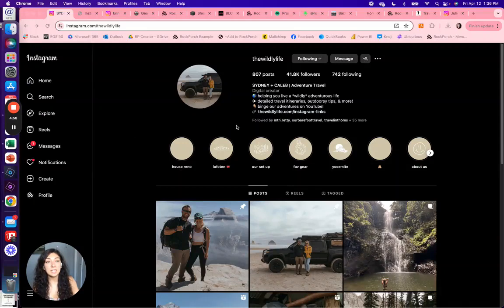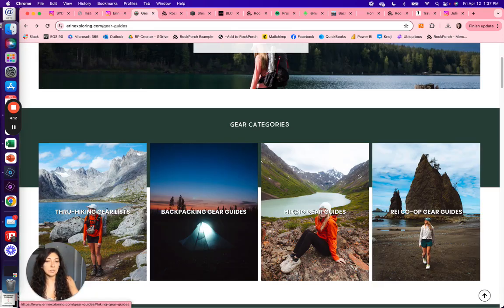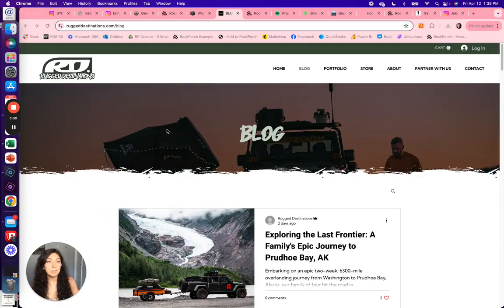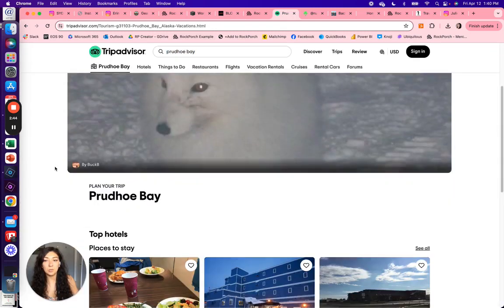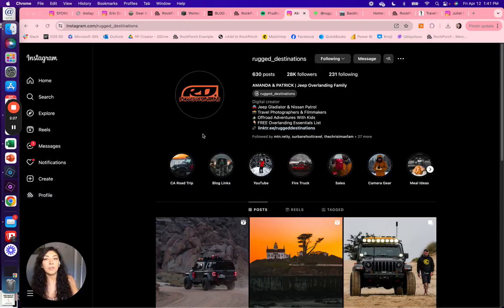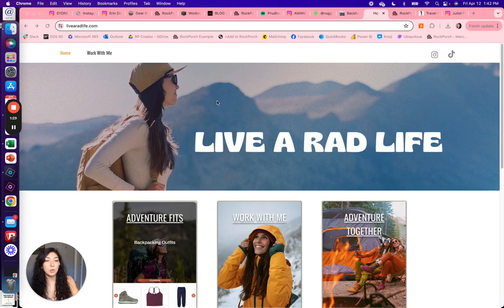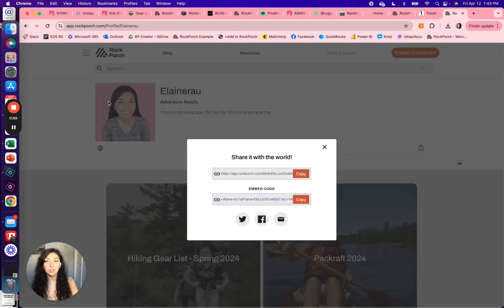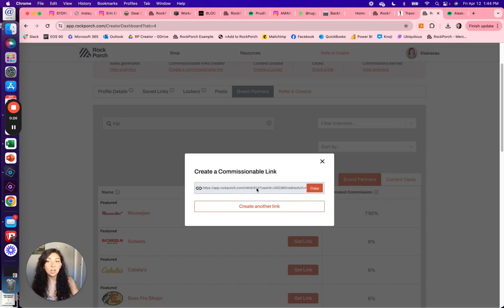Optimize Your Website & Blog for Affiliate Marketing Success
Welcome to RockPorch! I'm Elaine, and today we're exploring advanced content monetization strategies on YouTube. Learn how to maximize your earnings by driving traffic to your own landing pages and utilizing affiliate links effectively.

In this video, you'll discover:

 - How to use Linktree with custom landing pages on your website for better data collection via Google Analytics

 - Tips on creating a gear page to showcase shoppable content, with real examples of creators earning significant revenue

 - Strategies for integrating TripAdvisor links to earn commissions from travel-related content.
Step-by-step instructions for generating commissionable links using the RockPorch app

 - How to use Instagram and blog posts to drive traffic to your affiliate links

 - Freebie incentives to grow your email subscriber list while promoting affiliate products

These techniques are designed to enhance your content monetization on YouTube, helping you earn more from your online presence.